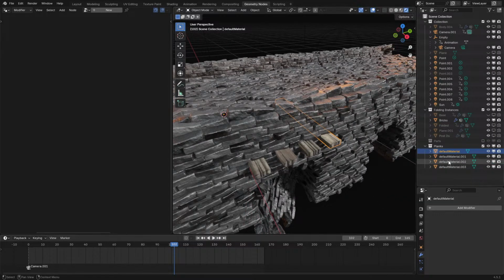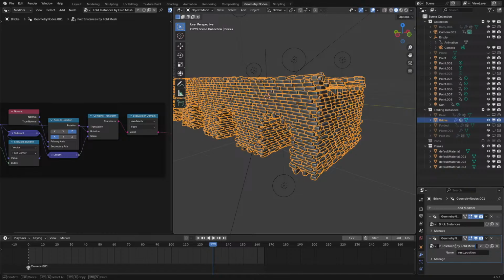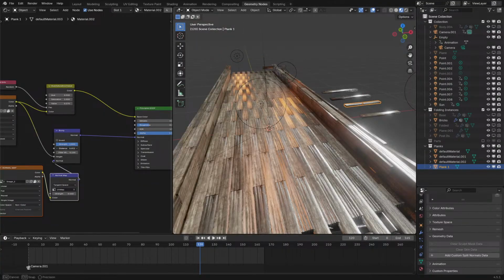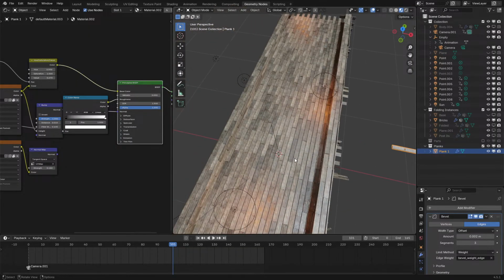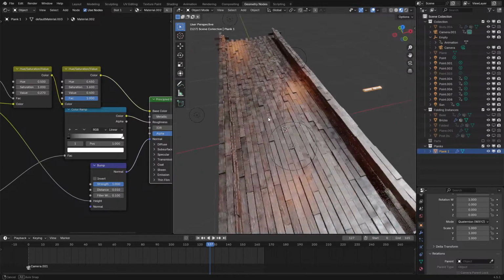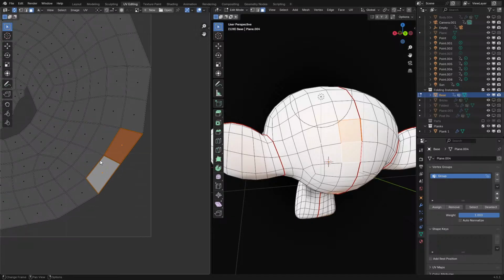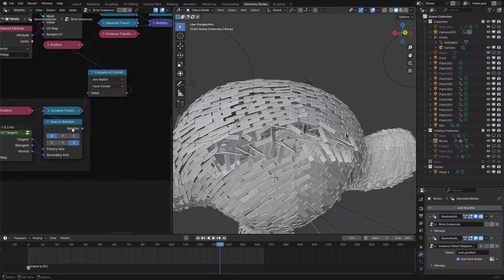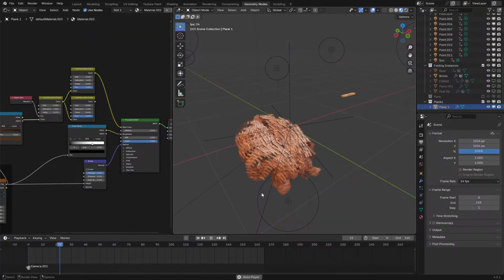Unrolling a Bridge in Blender 4.5